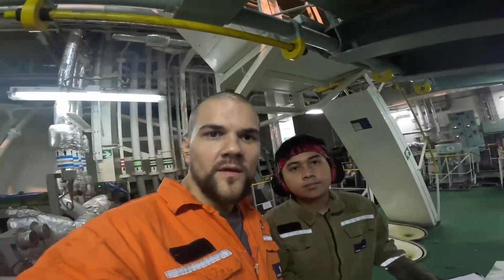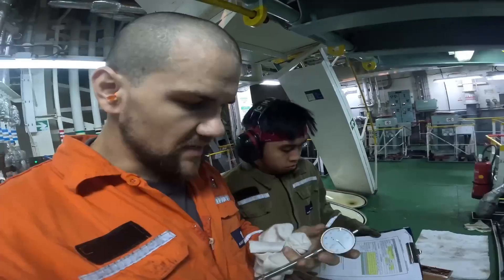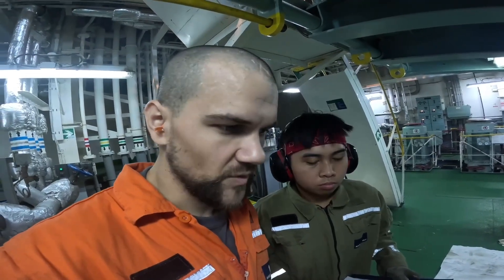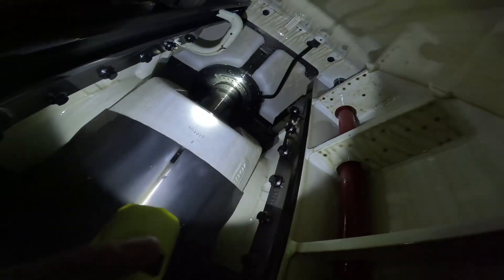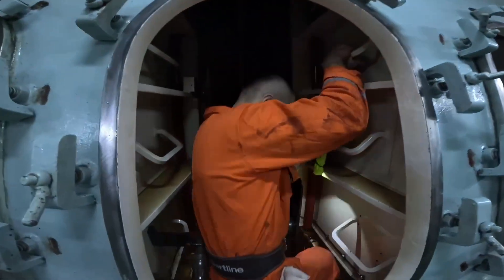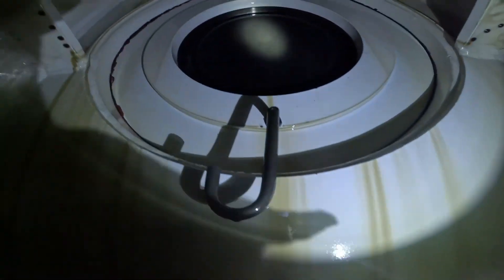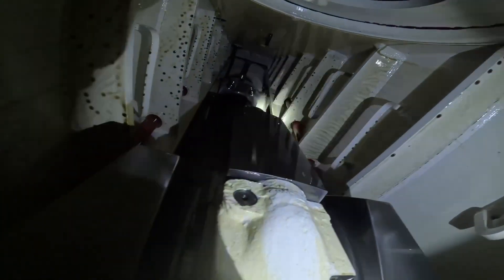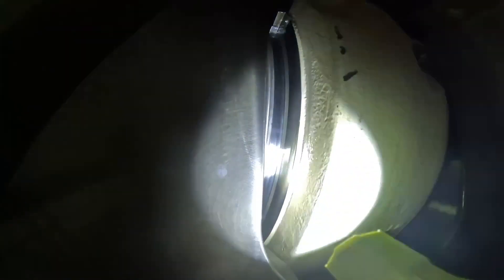Main Engine_Crankshaft Deflection | MAN MC-C 8598 kw_Chemical / Oil Tanker_46000 dwt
In this video you can see it how to take crankshaft readings on proper way as per MM. This is one of the way how to determine main bearing conditions and we have three ways to check it main bearing condition which are : By Visual, by Deflection and by checking top clearance….as per MM.

In this video again i have great assistance from our good Engine cadet Mr. Cristian who showed again great interest to work with me and assist from day to day,and this is great opportunity to say Thanks to him why he accepts to be in front of Camera and on that way boost up other cadets to work such as him !

Hope to enjoy in this video

Warm Regards

2nd Engineer Mario Akrap